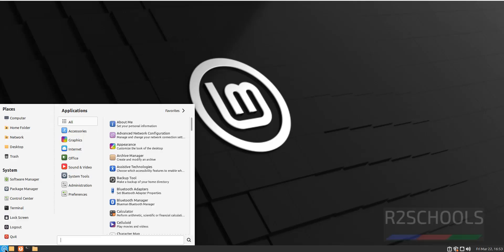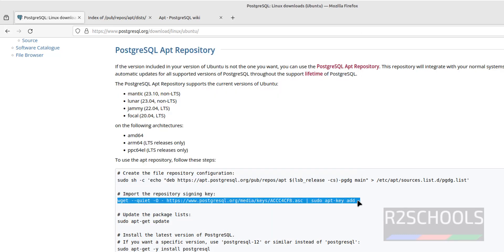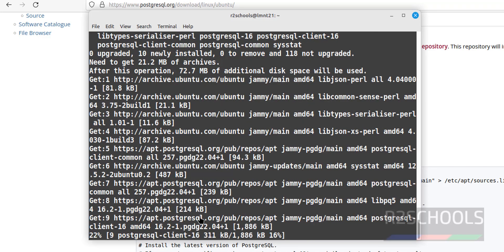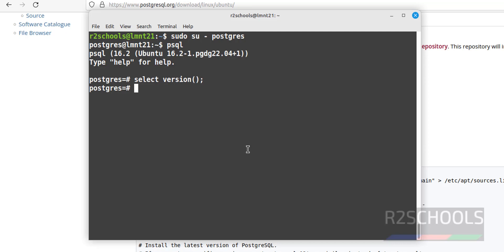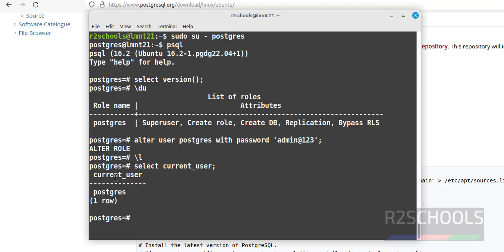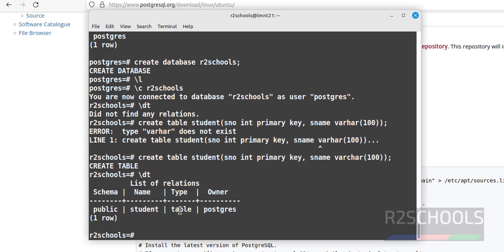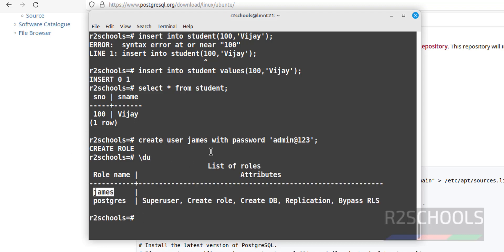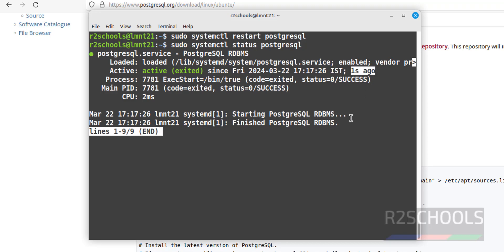116.How to install and configure PostgreSQL 16 on Linux mint 21 | Install PostgreSQL16 in Linux mint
In this video, we have shown How to install and configure PostgreSQL 16 on Linux mint 21 step by step.

How to download install and configure PostgreSQL 16 on Linux Mint 21,
PostgreSQL 16 Installguide for Linux Mint,
PostgreSQL Tutorials,
Install PostgreSQL 16 and pgadmin 4 on Linux Mint,
Download PostgreSQL 16 for Linux Mint,
Download PostgreSQL 16 version,
DOwnload and install latest PostgreSQL 16,
PostgreSQL 16 Release date,
PostgreSQL lates tversion 16 installation,